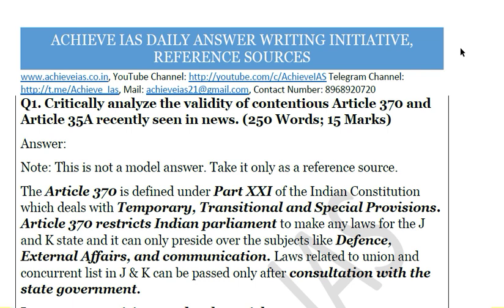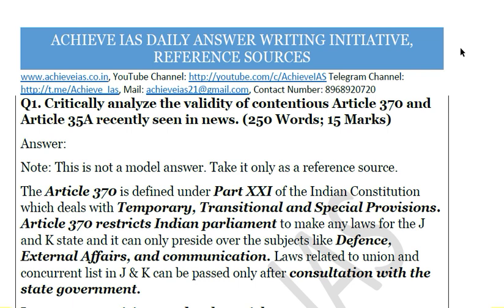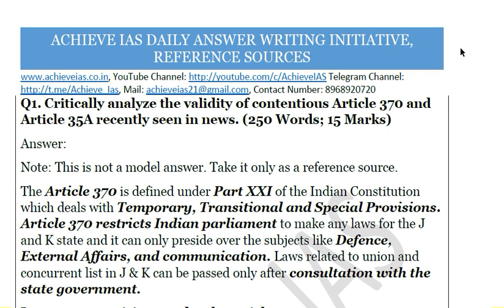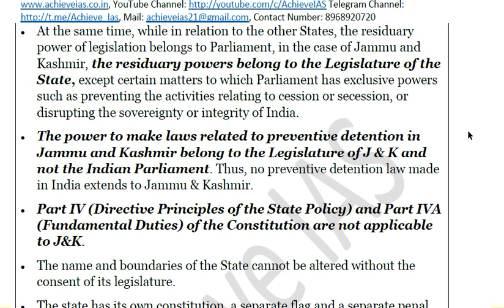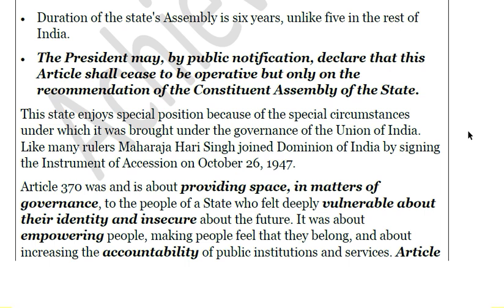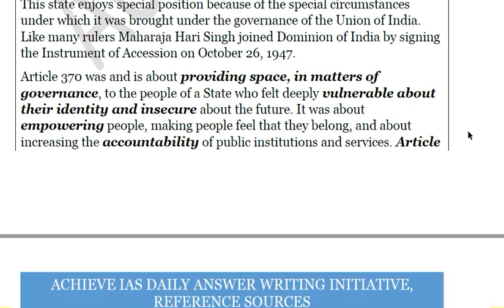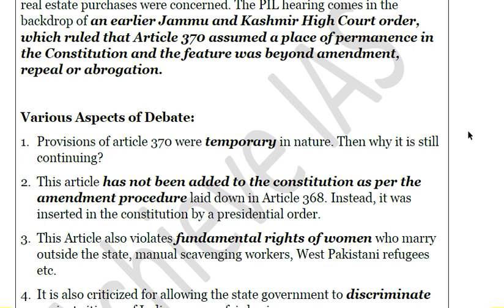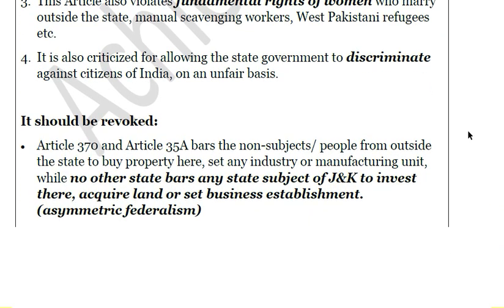Art of Writing Model Answers, Article 370 and Article 35A, Achieve IAS